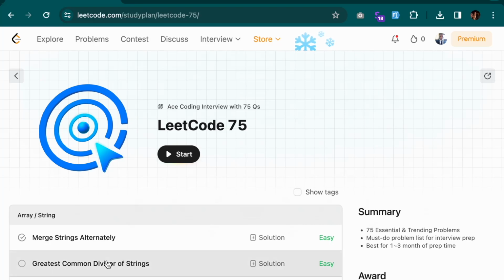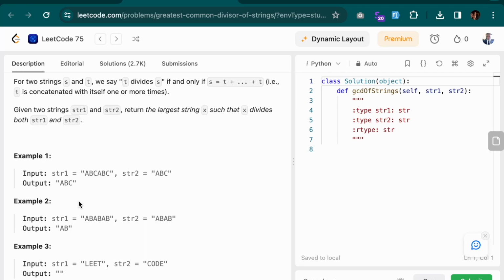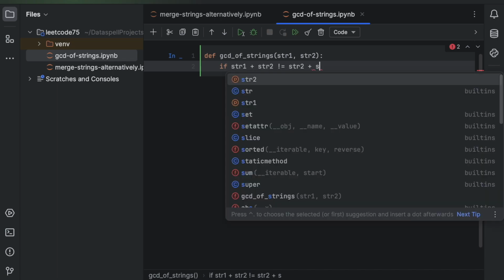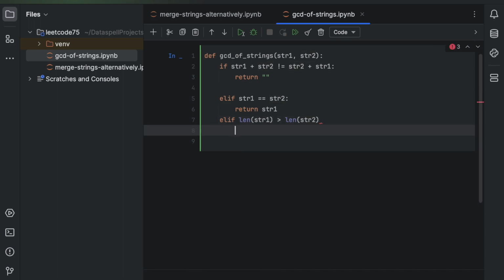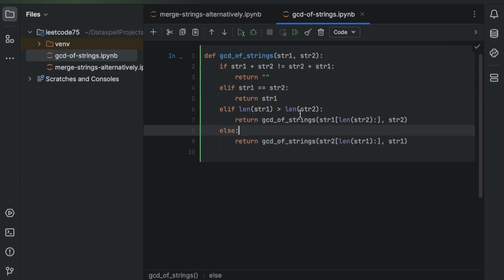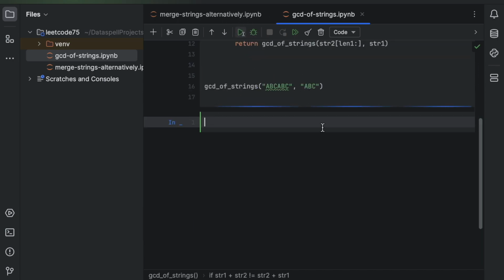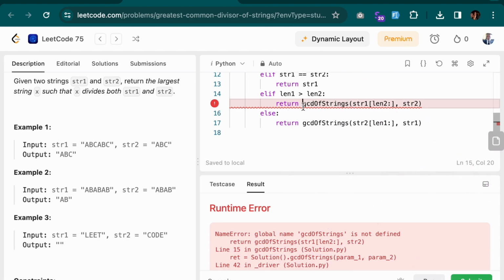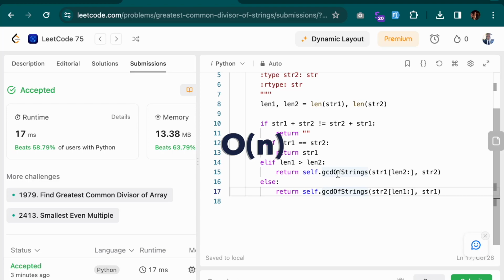The Greatest Common Divisor of Strings | Python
Hello! It's Rai here with another video. In this lesson, we take a look at how to solve the "The Greatest Common Divisor of Strings" algorithm problem using the Python Programming Language. Enjoy!

Looking for Hosting for Your Application? Try these affordable Options;